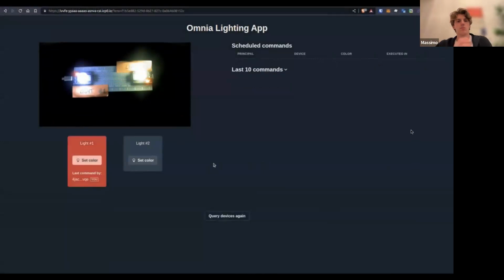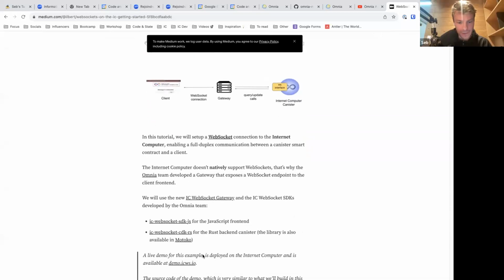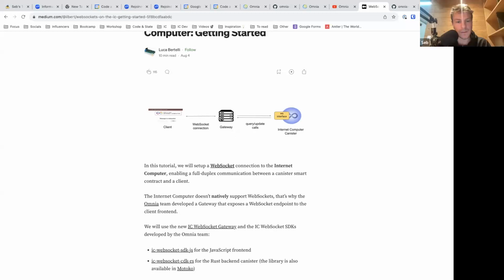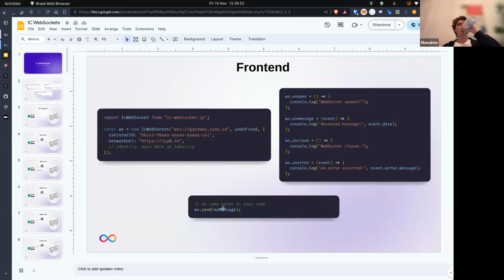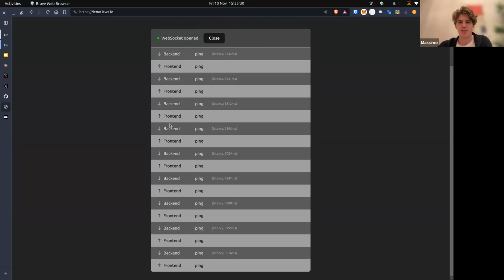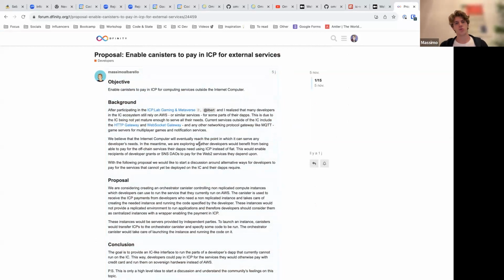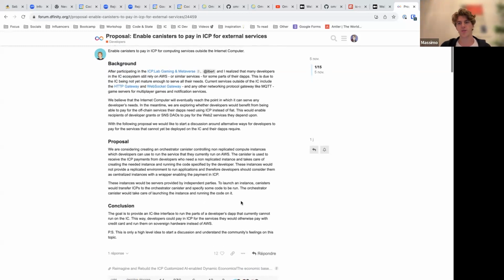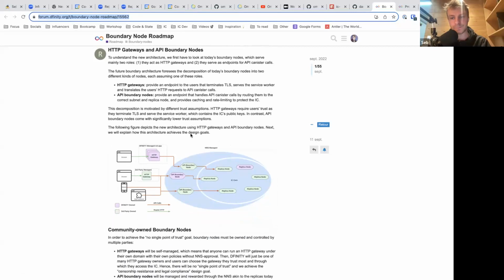Motoko Bootcamp | WebSockets on the Internet Computer 🔗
Motoko Bootcamp helps you get started in Web3.
Join us for the next Bootcamp and jump into the Web3 revolution 🔥

Speakers 🤠
- Seb: